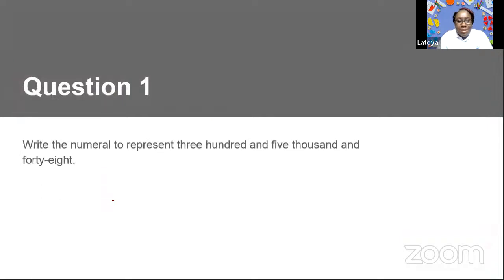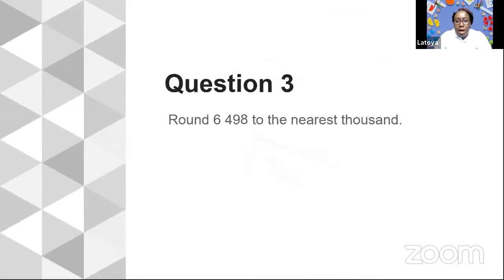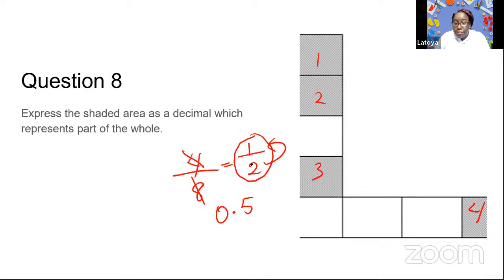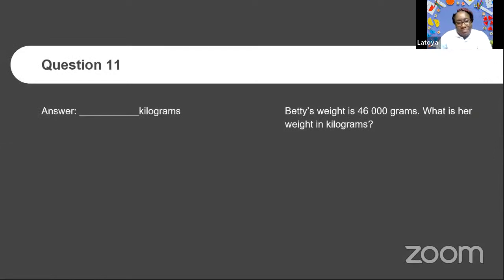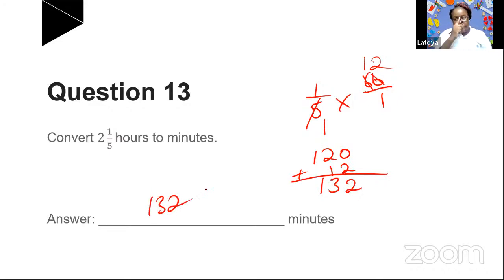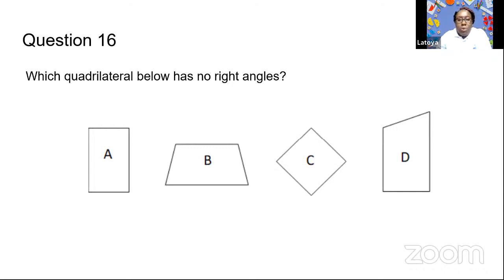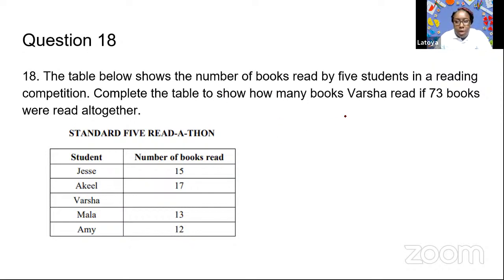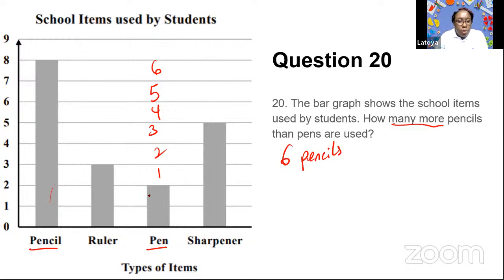SEA 2021 MATH SPECIMEN PAST PAPER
In this Live Stream, I answered all the questions in  Section 1 of the SEA 2021 Math Specimen Past Paper.